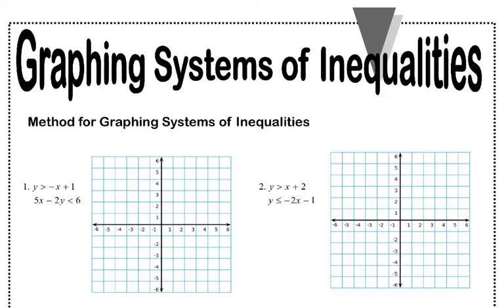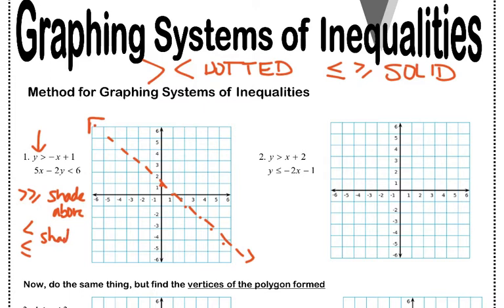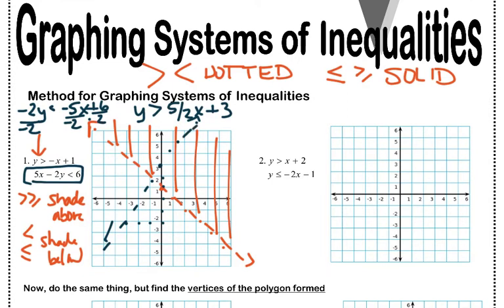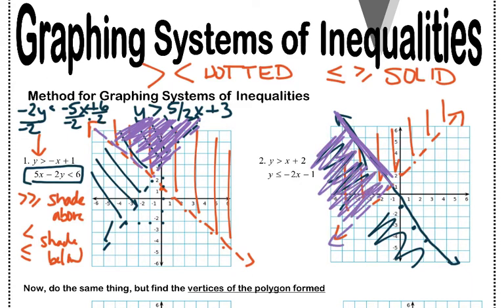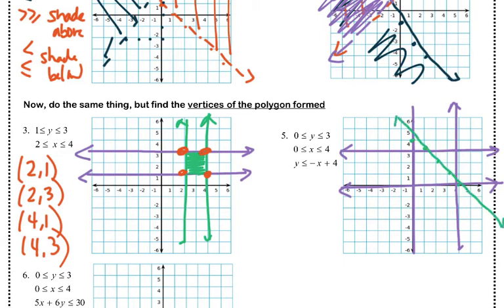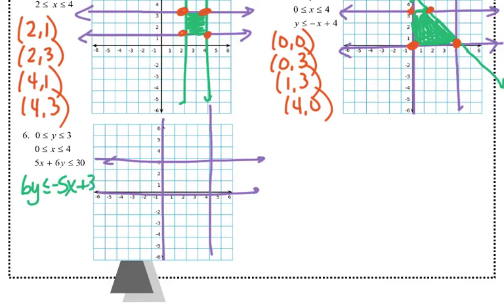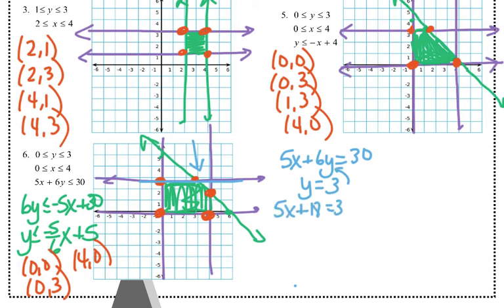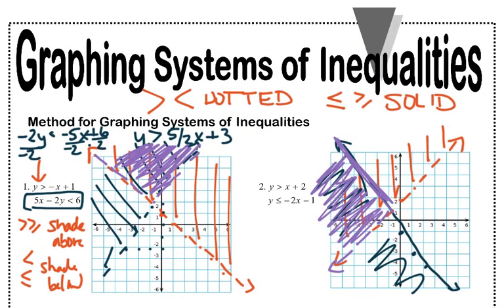Graphing systems inequalities